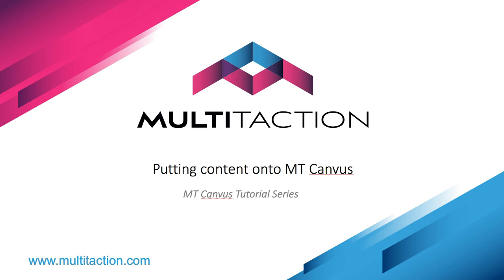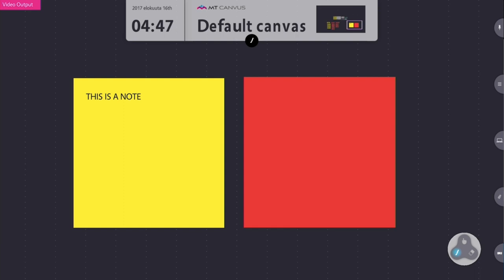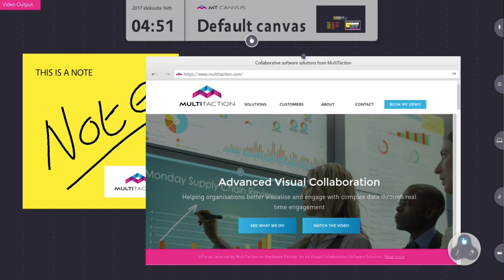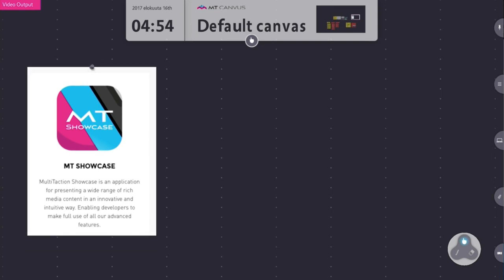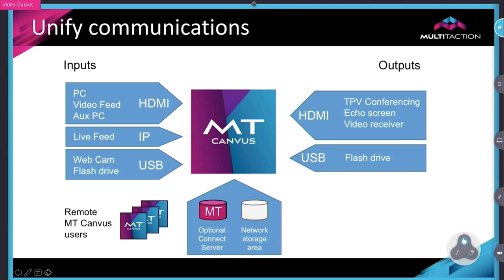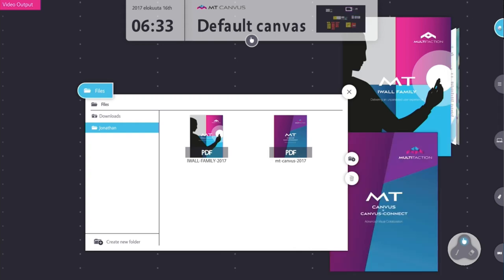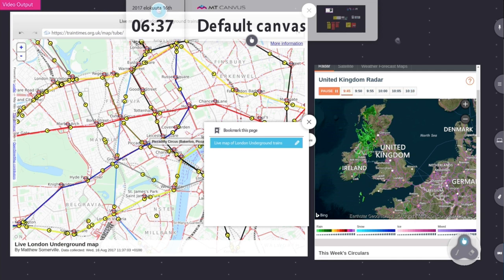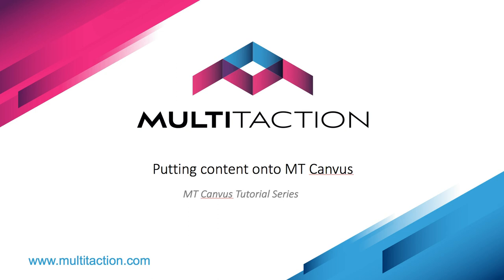MT Canvus Tutorial 2 - Adding content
In this tutorial, we add content to MT Canvus, with notes, annotations, PDFs, browsers and snapshots. As content sources we use Internet, USB sticks and live camera feeds. There are also tips on brainstorming, browser bookmarks, PDF viewing and navigating around a canvas.